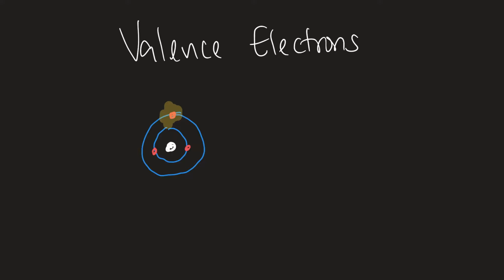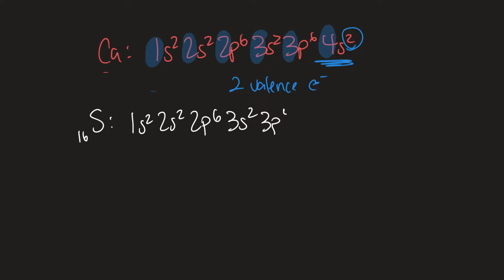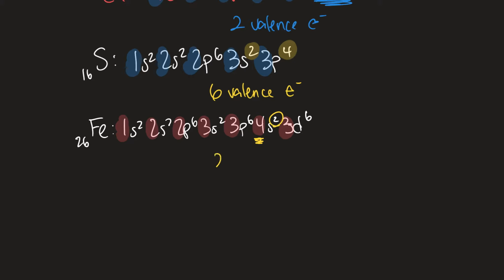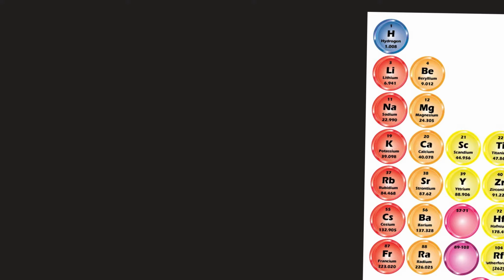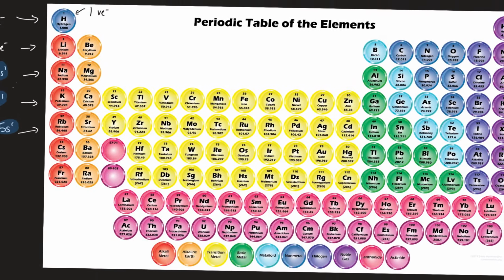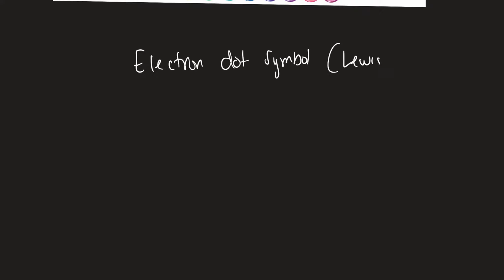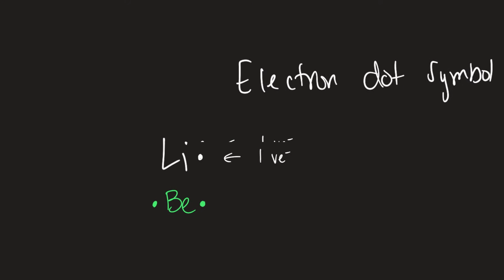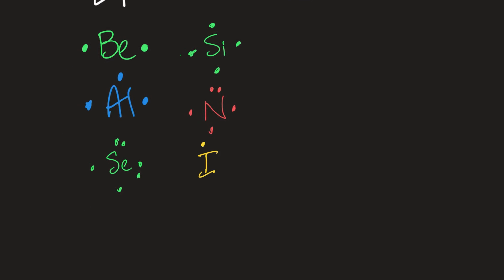Electron-Dot Symbols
Introduction in determining valence electrons from electron configurations and the periodic table. This video also teaches how to draw electron-dot symbols (Lewis-dot symbols).